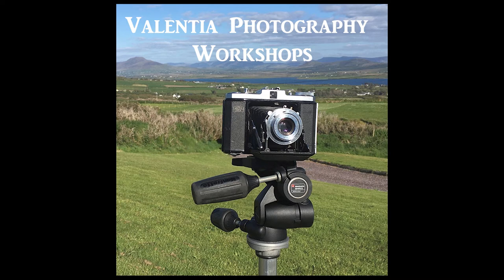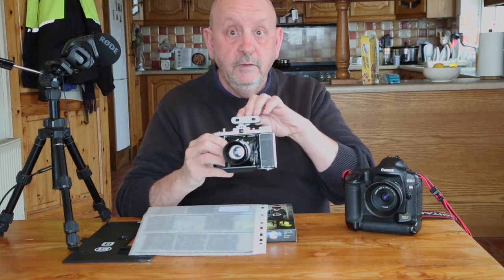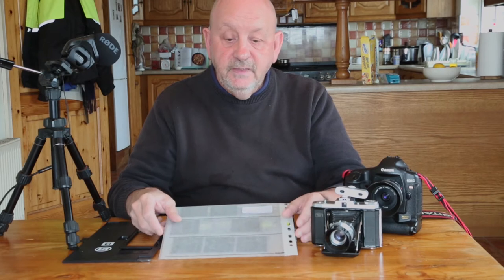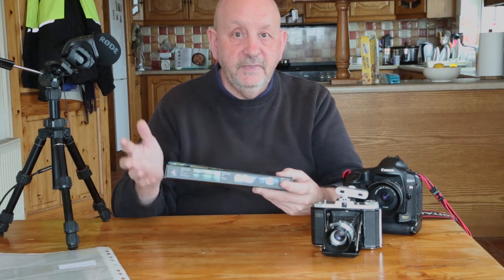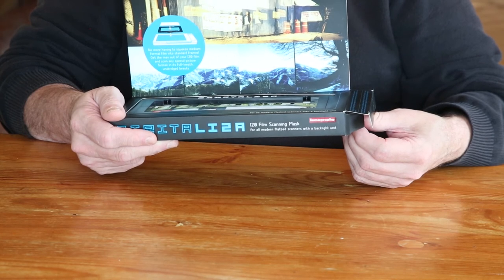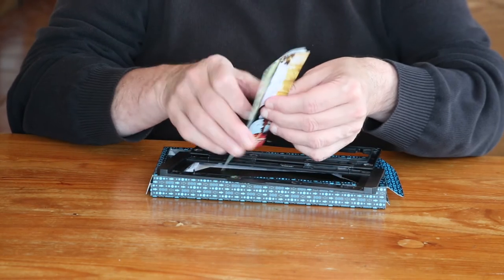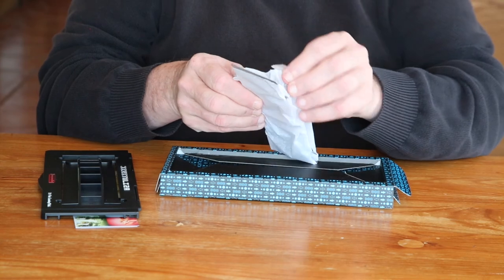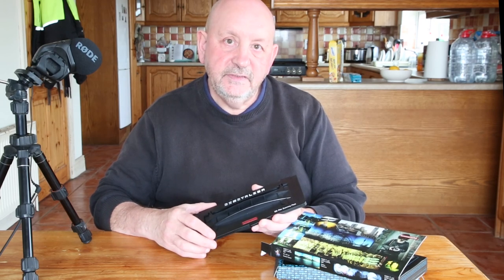Lomography Digitaliza 120 Scanning Mask: UNBOXING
Lomography Digitalizer 120 scanning mask, film holder, unboxing, unboxed. I unbox the 120 scanning mask from Logomography which is designed to hold film flat for scanning in a flatbed scanner. It also allows film to be scanned as a single piece and so would work well for film used in panoramic cameras, or when scanning frames for stitching in post production.

Valentia Photography Workshops, County Kerry, Ireland